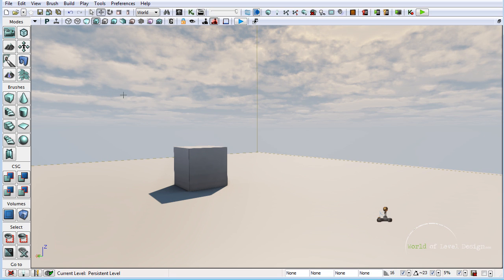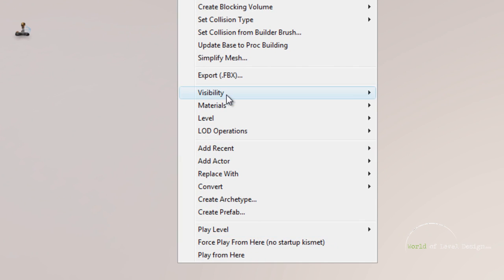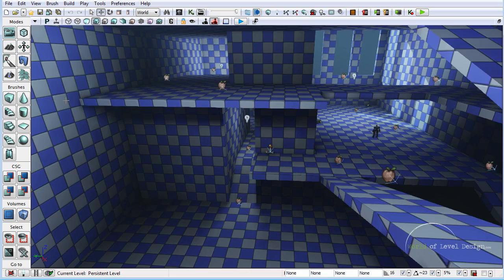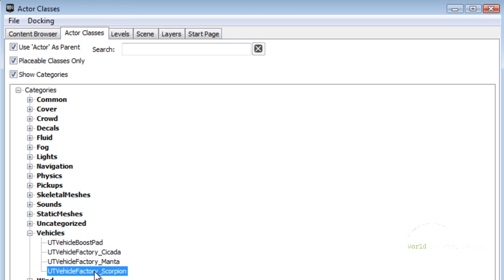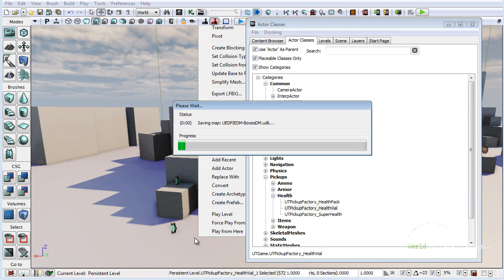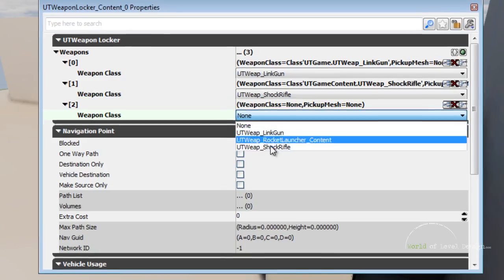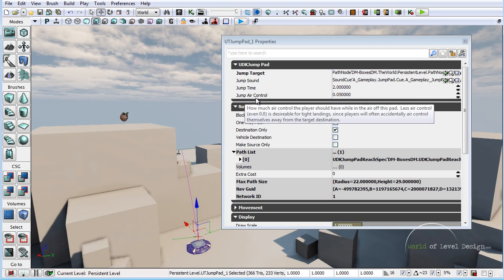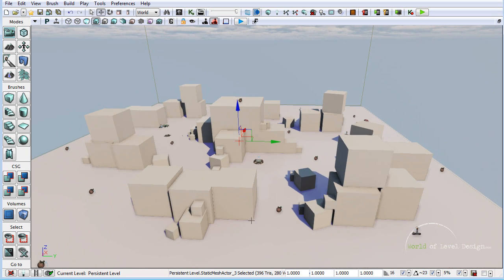UDK: How to Add Player Starts, PathNodes, Weapons, Items, Vehicles & JumpPads [Tutorial #15]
The following tutorial is the first tutorial out of a 3-part series. I will cover gameplay entities, setting up Deathmatch, TeamDeathmatch and Capture the Flag gametypes using UDK.

In this first part we'll start with the necessary gameplay elements which will lead into setting up gametypes.

The following tutorial covers how to add:

-Player Starts
-PathNodes
-Weapons
-Items
-Vehicles
-JumpPads